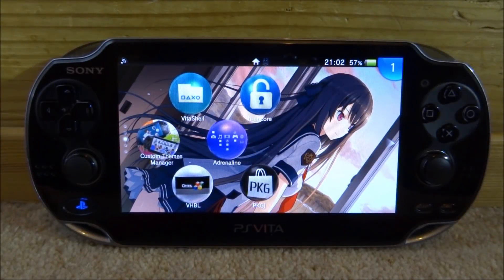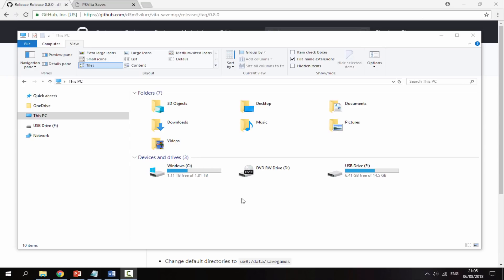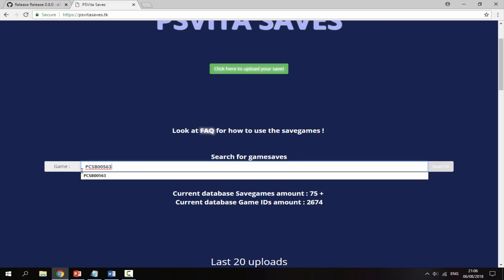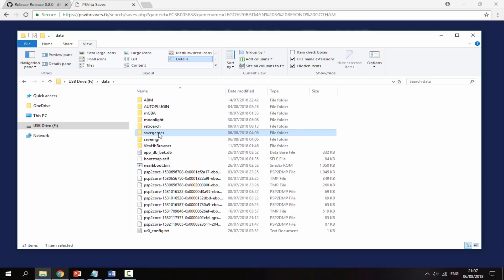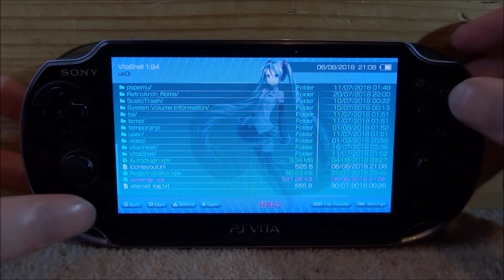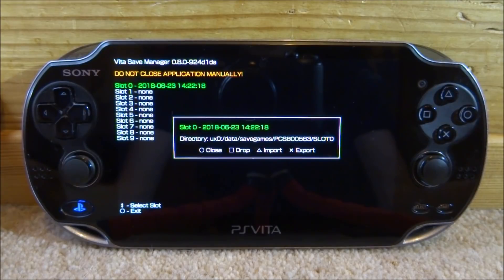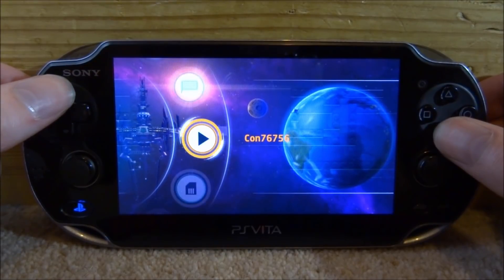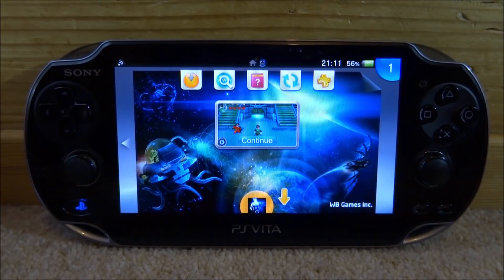PS Vita Install SaveMgr & Import Save Files!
In this video tutorial, I’ll show you how to install SaveMgr on your PS Vita and import custom save files for your games!